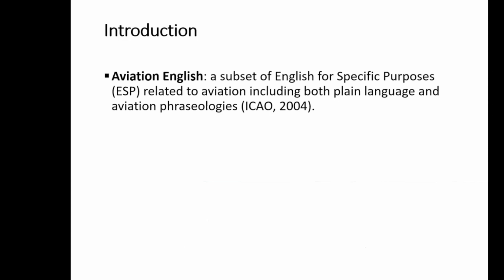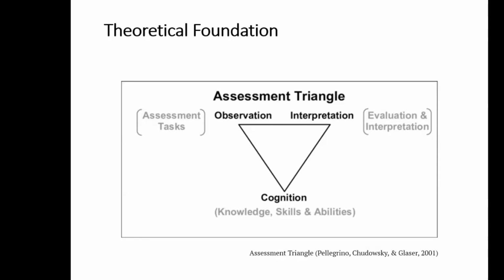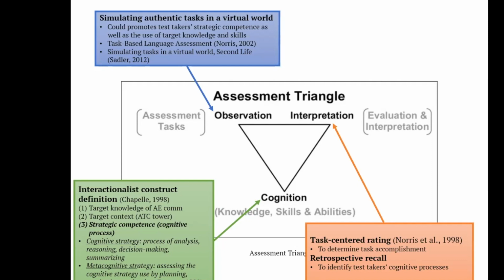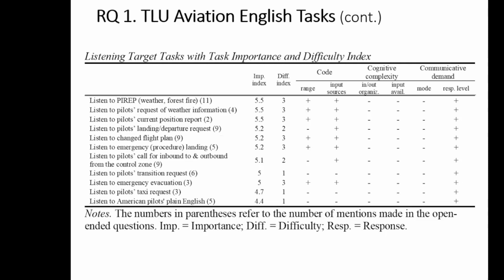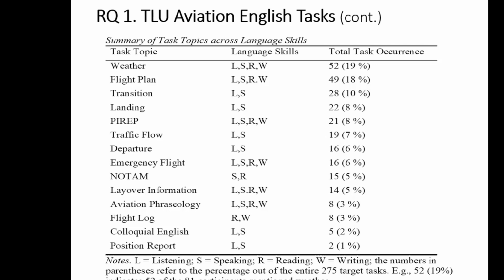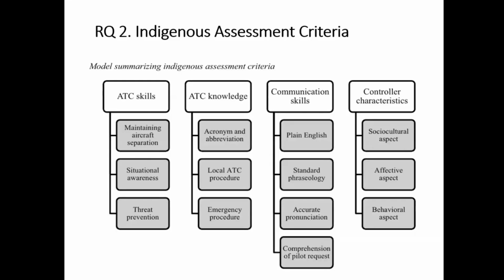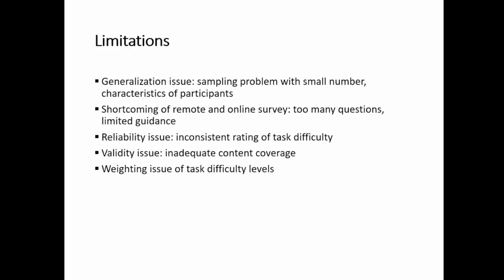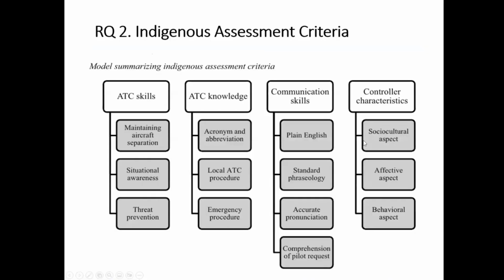ALIS & ESPIS Webinar: Investigating Target Tasks, Task Phases, and Indigenous Criteria for Military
Webinar hosted by the TESOL Applied Linguistics and English for Specific Purposes Interest Sections.

In response to growing concerns over aviation safety stemming from the limited command of aviation English by non-native English-speaking practitioners, ongoing efforts have been made to design and implement more appropriate aviation English tests in the civil aviation contexts. However, contrary to civil aviation contexts, relatively little research has been conducted on the military aviation contexts. As the first fundamental step towards the creation and ongoing development of a prototype of military aviation English tasks, this study investigates target aviation English tasks and task topics, which are the key aspects of the target language use situation in the military aviation context and provide outcomes from the task design analysis (TDA). Primary data include task-based needs analysis survey responses from 81 military air traffic controllers. The results reveal 40 target aviation English tasks over the four language skills, 14 task topics, task-centered rating criteria, and TDA outcomes – a task shell and a final blueprint for task-based military aviation English assessment. It is hoped that the demonstration of target task identification and design for aviation English assessment will contribute to the development of Language / English for Specific Purpose (LSP/ESP) testing.